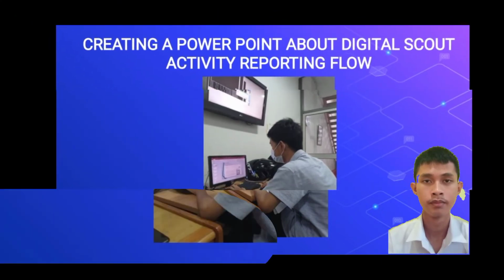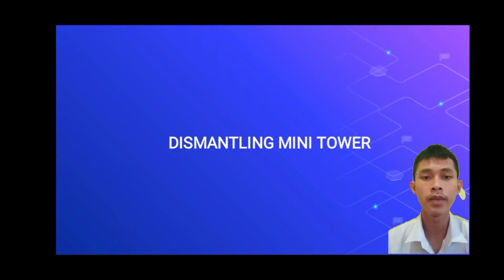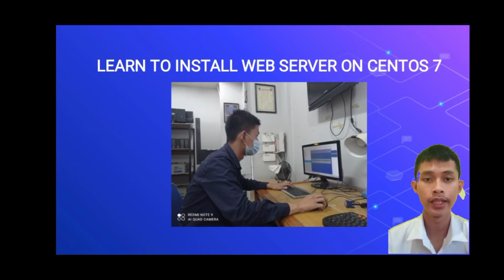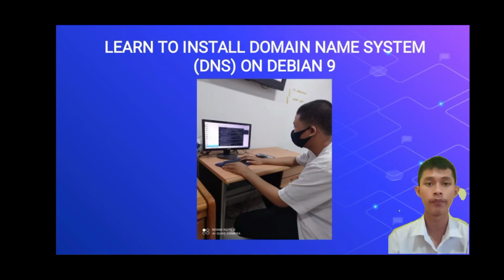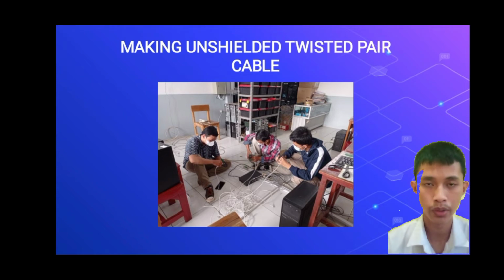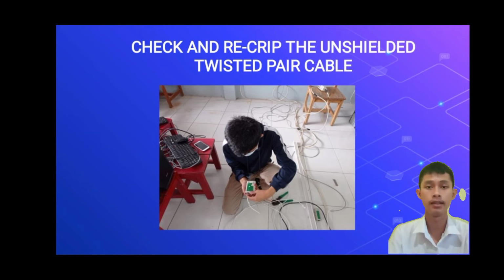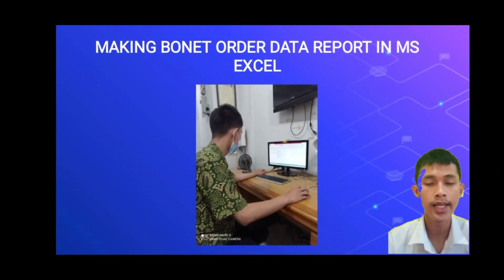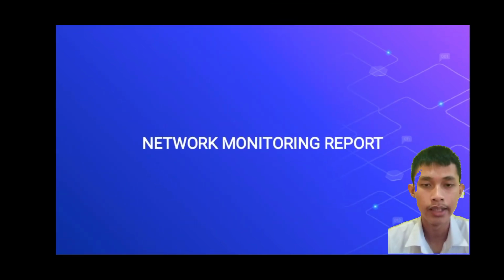REPORT OF FIELD WORK PRACTICE (PKL)